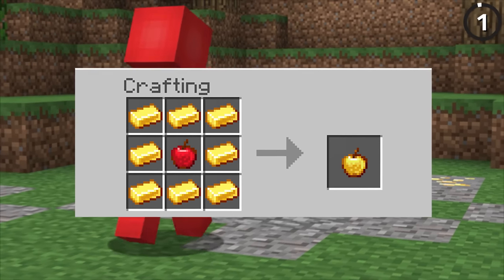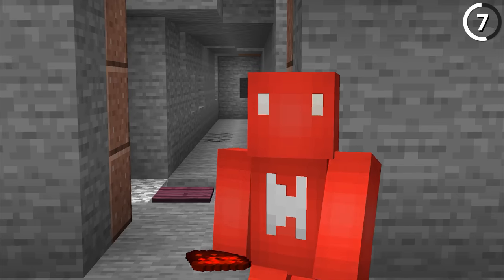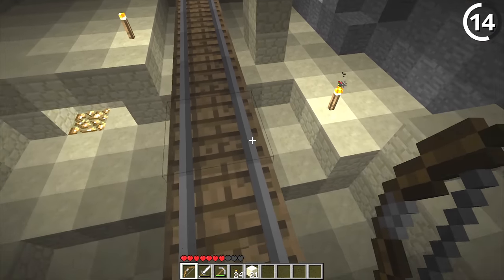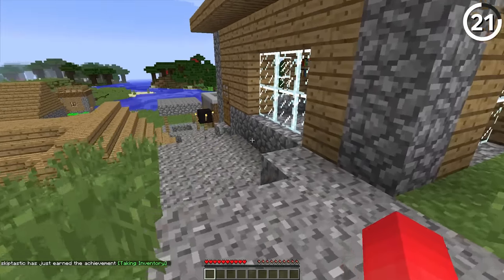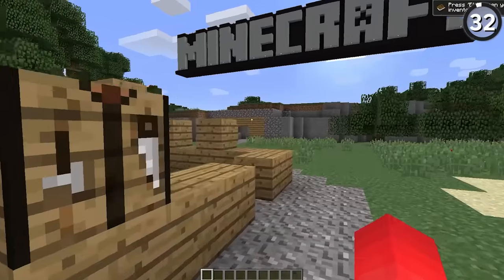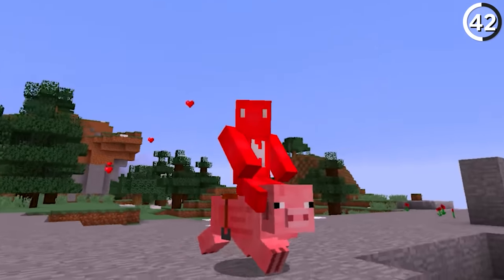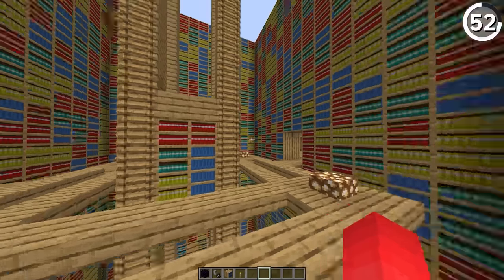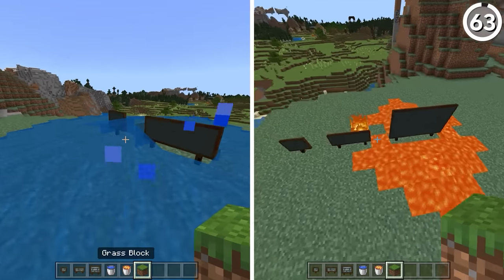63 Updates Minecraft NEEDS to Add Back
63 Minecraft Features that Need to Return

Edited by Daiku, BBelle, NOOBster, Jeenneette Wolfe, and Brennan Moore
Research by Jonah Walters and MonocleMC
Footage by Frankie Mundo, MonocleMC, Samcraft, Abelardo Robles, Jordan Cross, and Jonah Walters